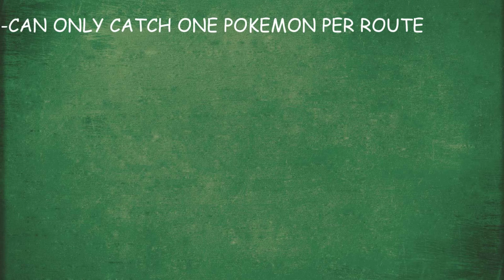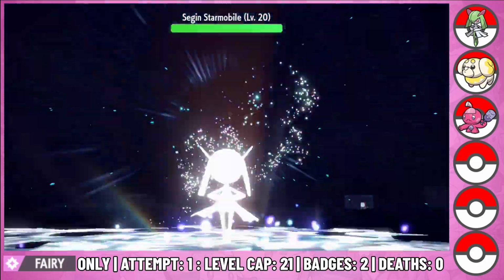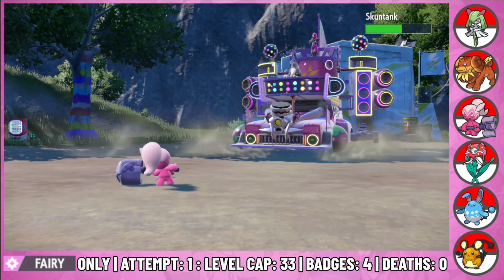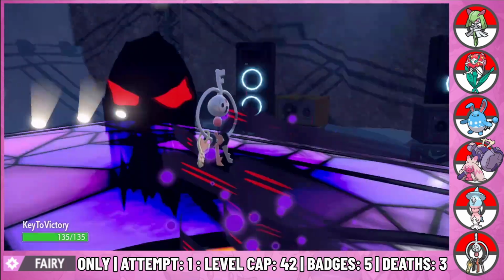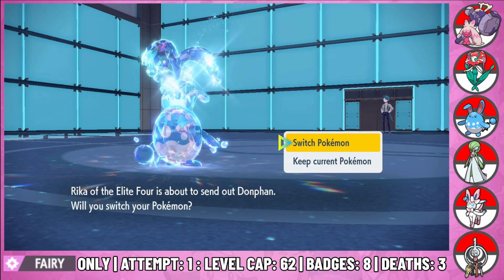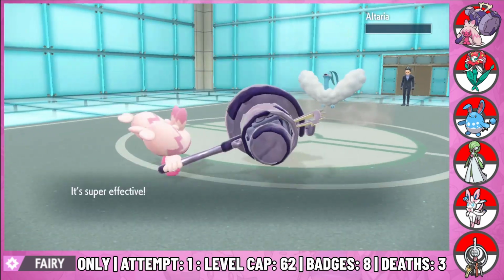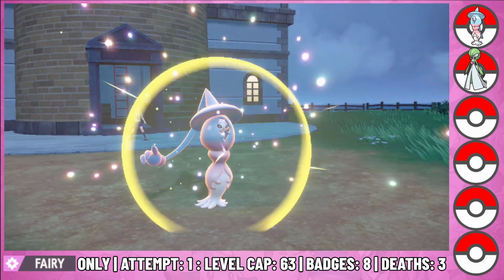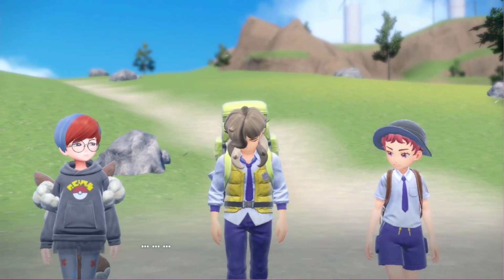I Attempted A Fairy Only Hardcore Nuzlocke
Normal Nuzlocke Ruleset:
1. Pokemon die after fainting and can no longer be used
2. Can only catch Pokémon Per Route
3. Nickname Pokémon
4. wipe mean I lose the run or start over

Hardcore Nuzlocke Ruleset:
4. No items in battle (held items okay)
5. No leveling past the next Important Battle's Ace (Gym Leaders, Team Star Bosses, Titan Pokemon, etc.)
6. Play on "Set" battle mode